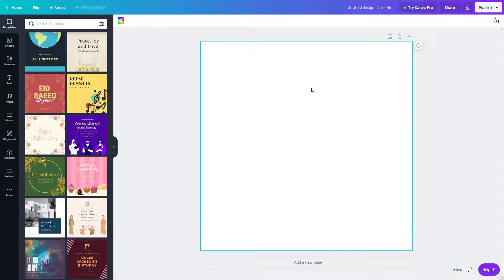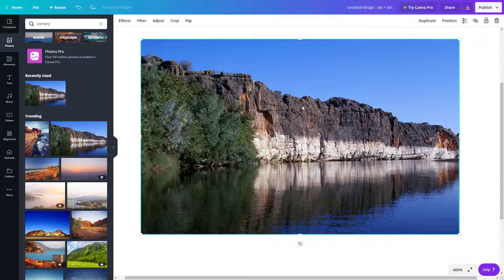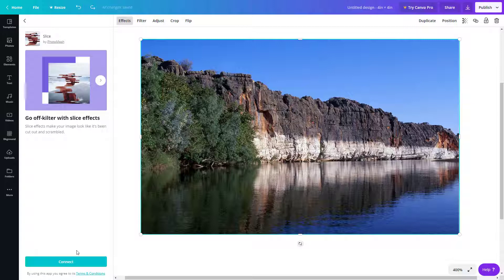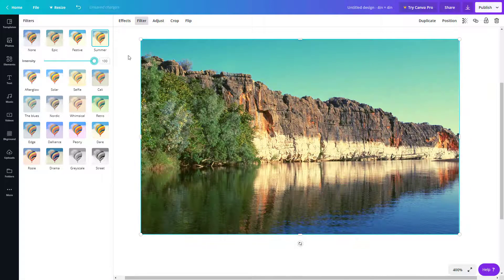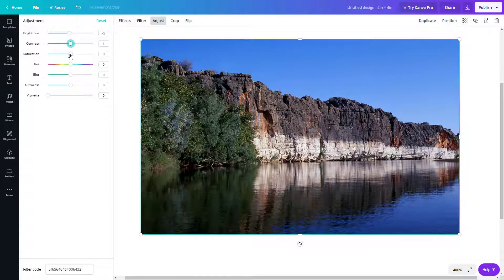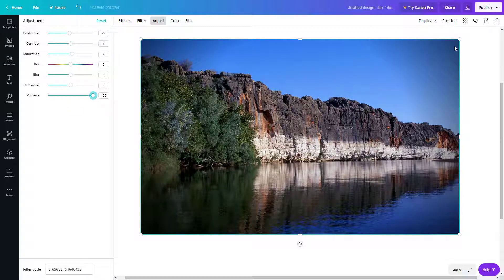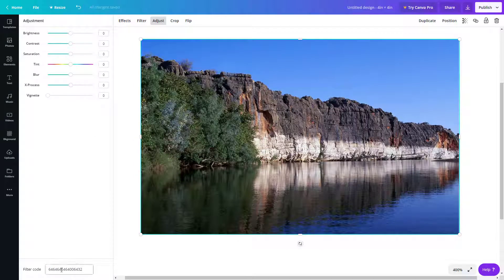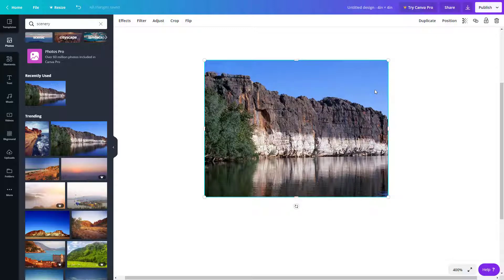Canva Tutorial - Lesson 5 - Image Editing and Adjustment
In this tutorial, we will be discussing about Image Editing and Adjustment in Canva